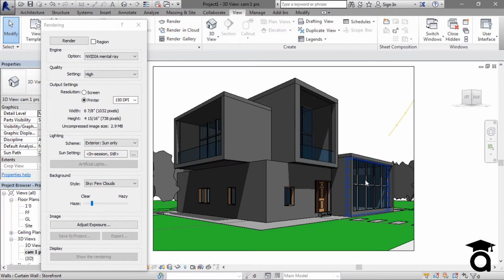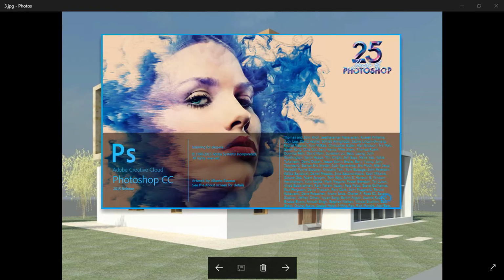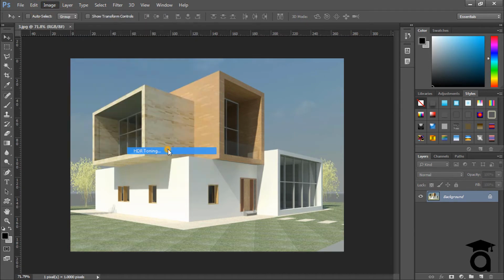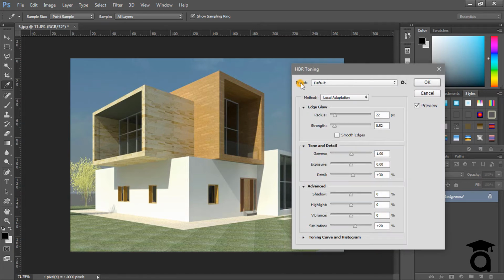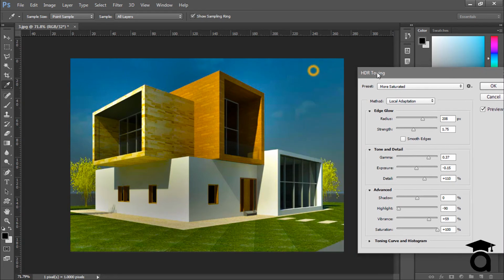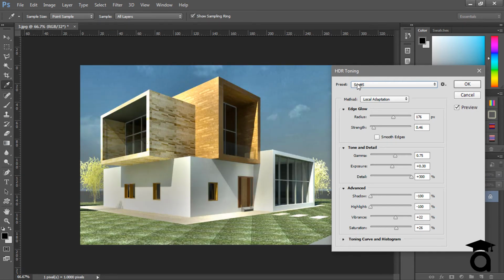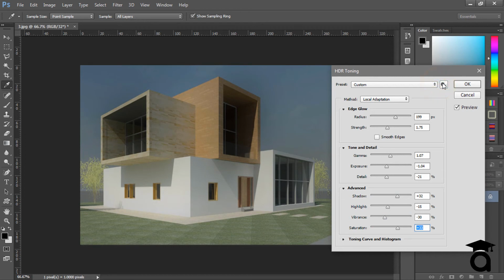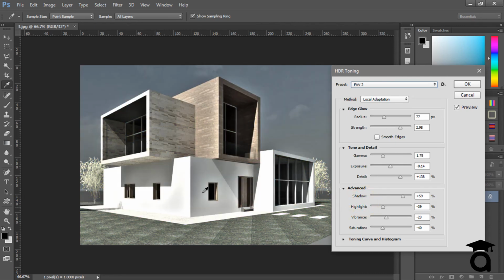Architutors || Fix the saturation of Revit Renders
architutors | Potoshop Tutorials, Tips and Tricks

In this tutorial you will learn about how to fix or adjust the saturation of revit rendered images in photoshop.

architutors is one stop platform for students, architecture aspirants as well as architects professional to learn architecture tools like Sketchup, Autocad, Revit Architecture, Adobe Photoshop, 3d studio max, V-ray, Lumion-3d and much more. Here we share tutorials, tips and tricks about how to use these tools.